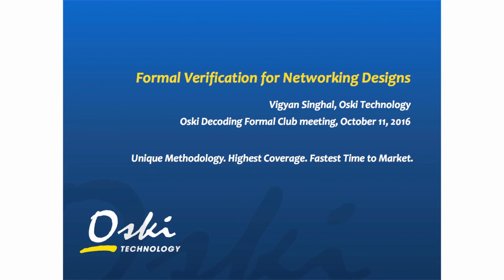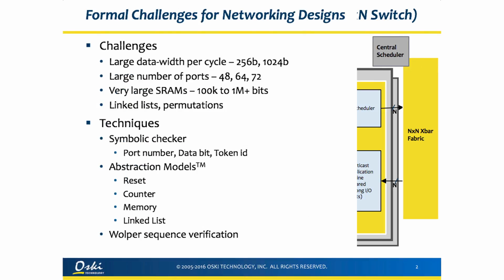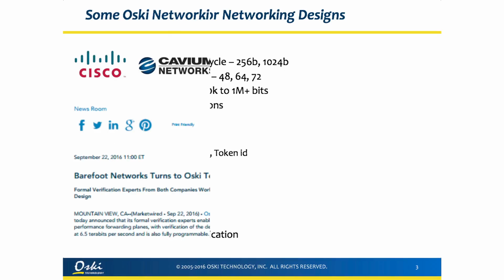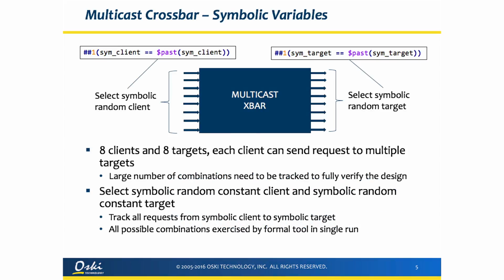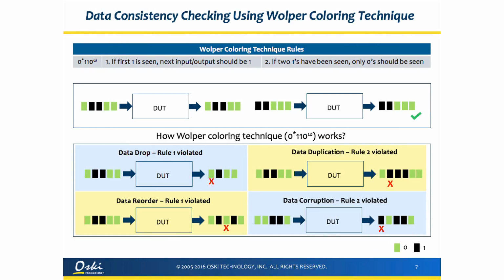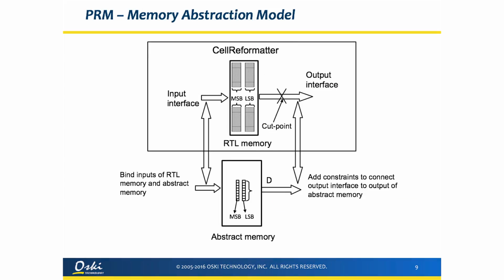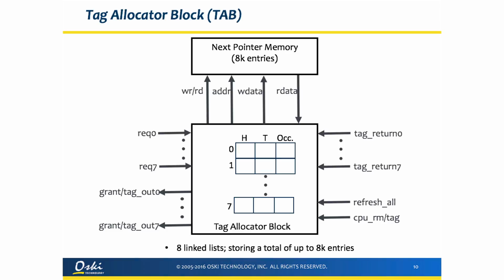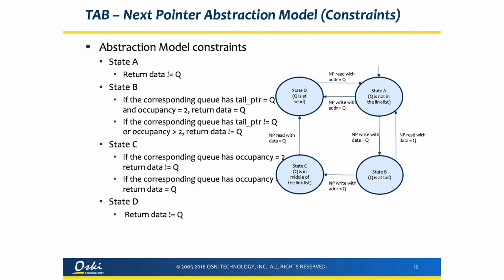Decoding Formal: "Formal Verification for Networking Blocks" Vigyan Signal, Oski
Decoding Formal Club Meeting - October 11, 2016
Oski Technology is the world’s first and only formal verification services company, and has the largest dedicated formal verification team in the industry. The company was founded in 2005 by Vigyan Singhal who did his PhD thesis at UC Berkeley in formal methods of verification. Vigyan later went on to develop Cadence’s first-generation formal verification tool, and was the founder of Jasper Design Automation.